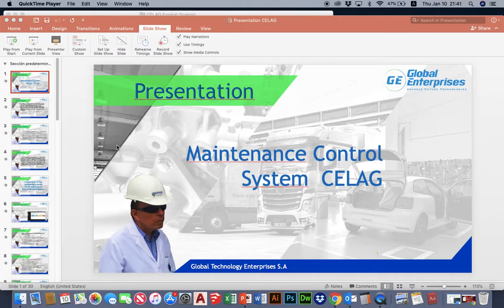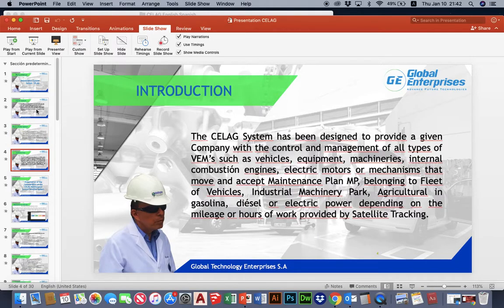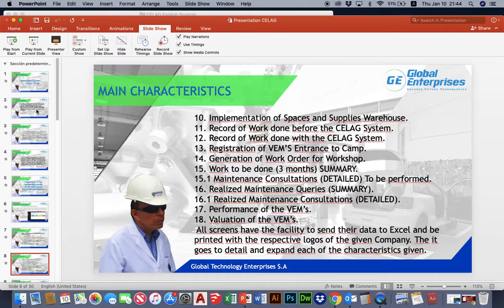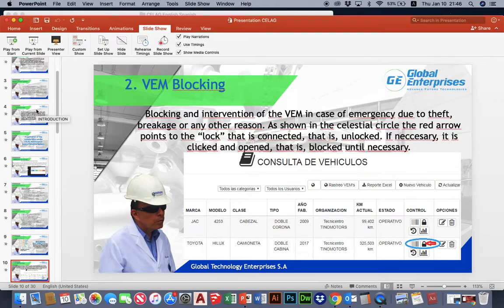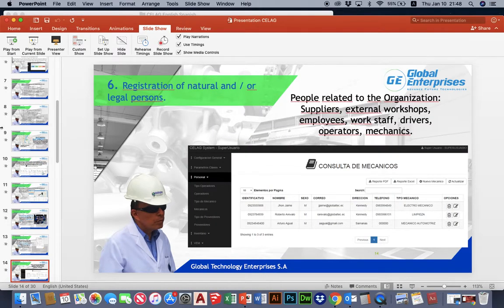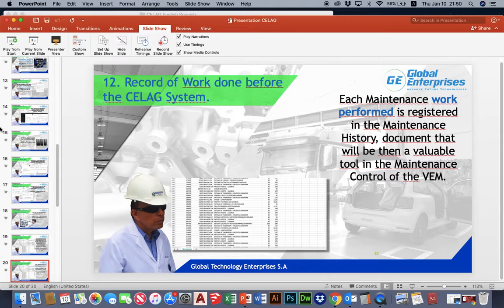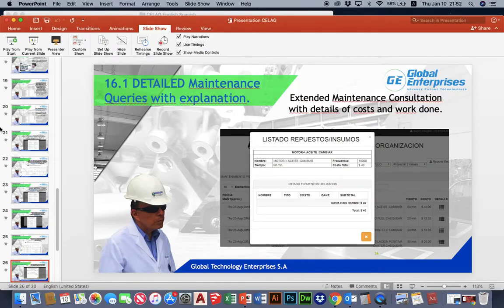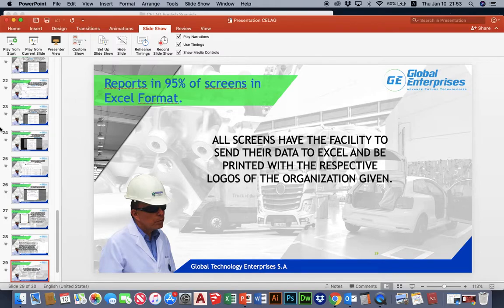CELAG Maintenance Satellite Control System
CELAG Maintenance Satellite Control System, will allow you to be up-to-date in your Preventive and Corrective Maintenance, avoiding surprise and costly paralizations, guaranteeing greater efficiency and quality in the status of your VEM's, establishing adavantages and benefits respect its competitors.